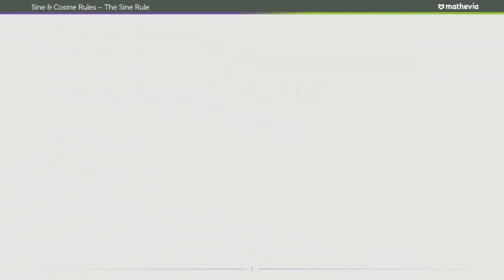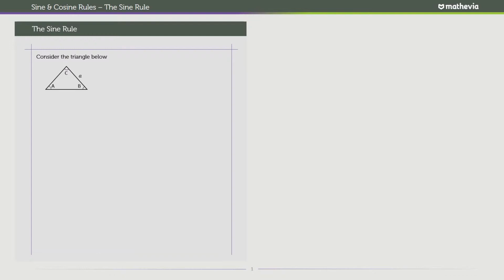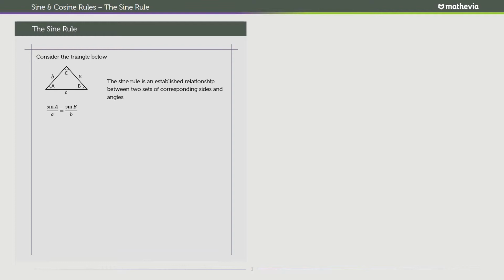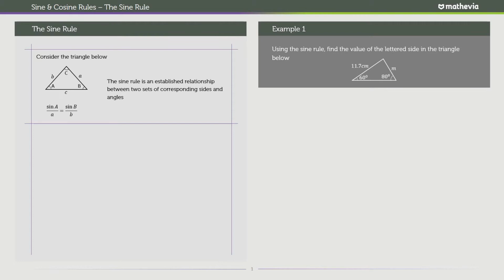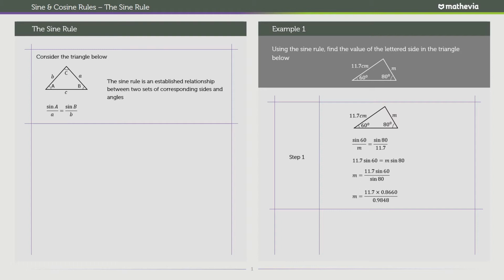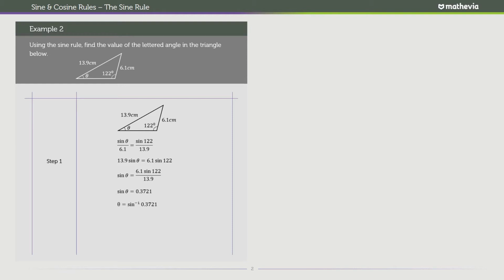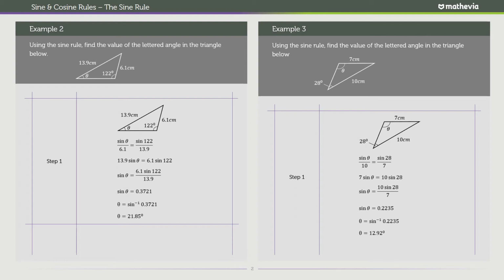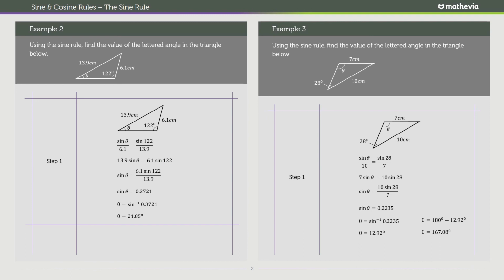Sine & Cosine Rules The Sine Rule